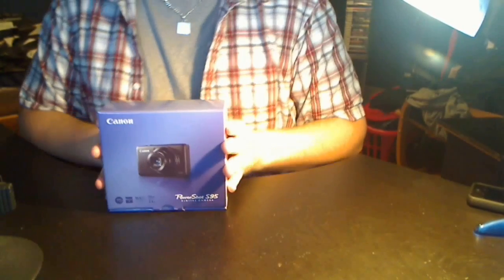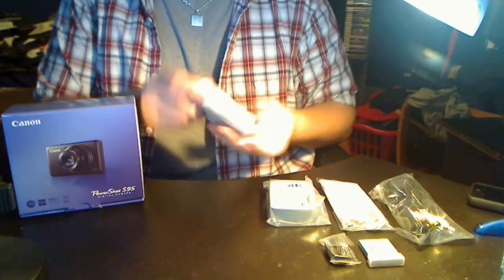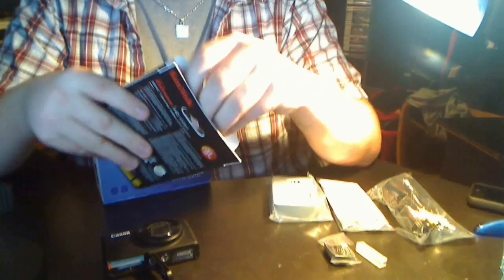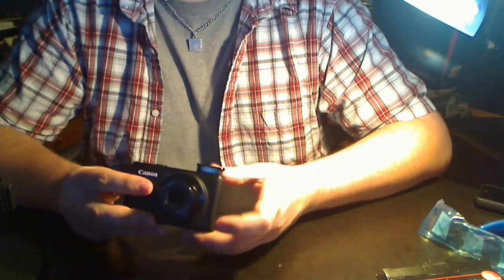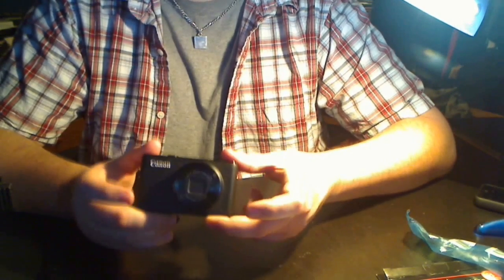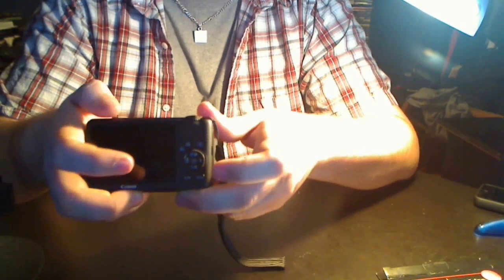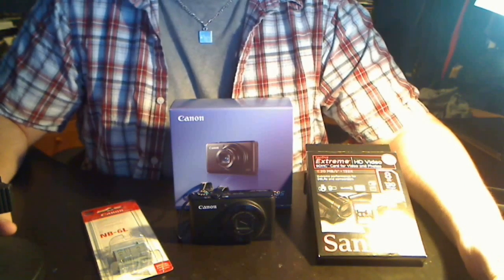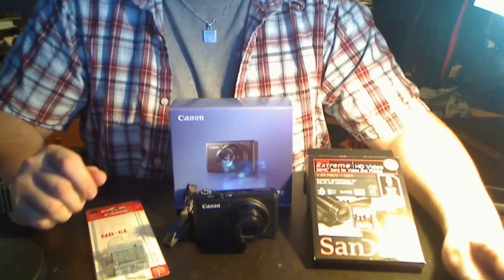unboxing and review of the canon s95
Hey guys joe here this is a review of canons brand new top of the line point and shoot the canon s95 remember to subscribe for more videos reviews unboxings tutorials and more